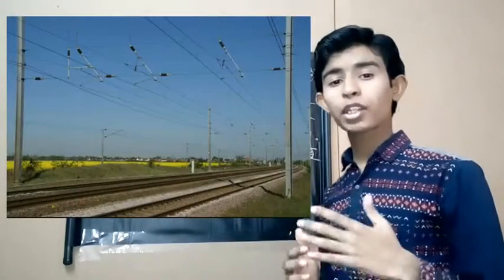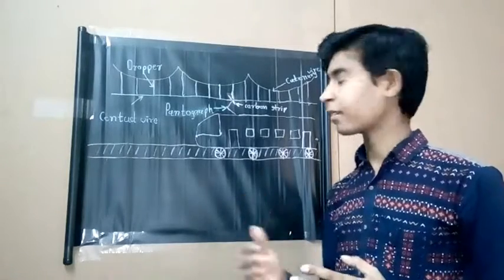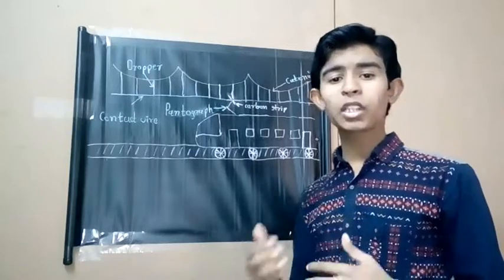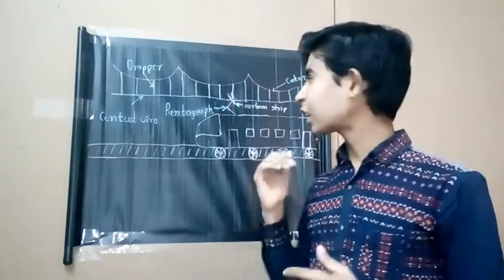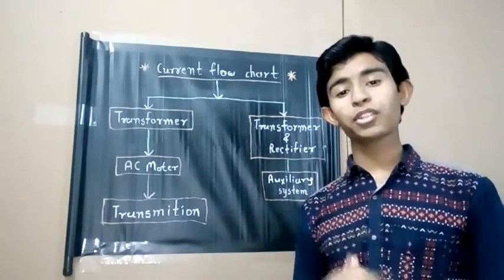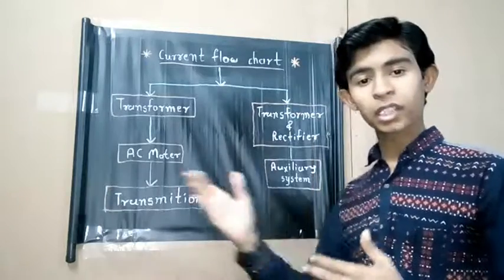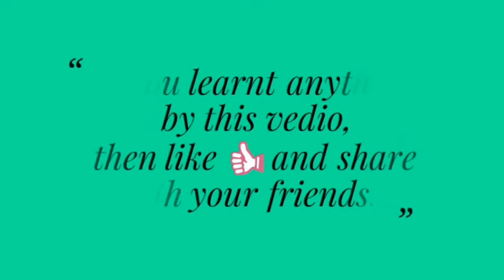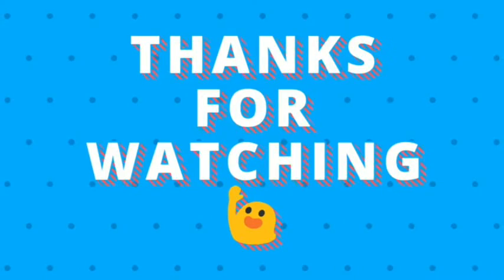How to work electric train with model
In this video i will explain you how to work electric train with model.

There upper wire is called catenary wire & it's second name is messenger wire. It's called UK & Canada. There are three types of catenary wires 1st simple catenary, 2nd stiched catenary & 3rd compound catenary but we most preffer for use simple catenary wire. There Lower wire is called contact wire because when the locomotive is connect with contact wire,then electricity start to transmit into locomotive. In this video you will see the thing between catenary wire & contact wire, it's called droppers. Droppers are come in different length depending on between the gap of two wire. When the locomotive is to be started the pantograph is pushed up with the help of air pressure, which delivered by a small compressor delivering air at pressure of  7kg/cm^2 . Now these pressure pushes the pantograph up and up till it touches the contact wire.
The current collector (pantograph) transfer the electricity from the catenary to the locomotive. The carbon sliding strips attach to the upper side of pantograph. It creates electricity to the catenary wire. Pantograph spring system ensures permanent contact at any speed. Pantograph come in all shapes and sizes depending on the speed of locomotive & power requirements.
In this video you will see current flow chart of electric train. Then current is flow ahead in transformer & rectifier. There transformer is increase or decrease current as per requirement of power & rectifier is convert AC to DC. We are using brushless three-phase AC moter in modern electric locomotive. Perhaps your question is, if locomotive is work by AC moter then why we are using rectifier for convert AC to DC. It's answer is locomotive's auxiliaries system likes fan, light,horn etc can't work by AC current. Therefore we are providing rectifier in locomotive for convert AC to DC. Then current is finally reaches at AC moter. There flywheel is attach to the moter.
So, when we providing electric current to the moter flywheel start to rotate and our locomotive is working.

In this video you will see one model, which work by electric current. There i given electricity to the track & put two objects underside of locomotive. Which transmit electricity track into train...